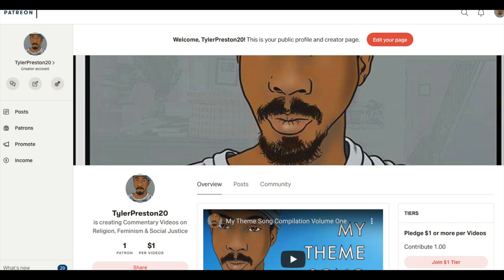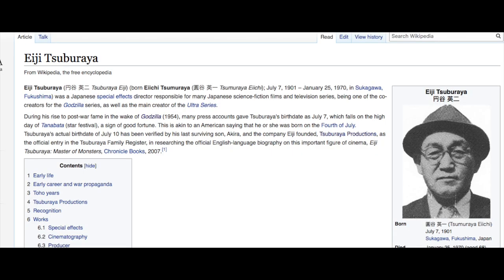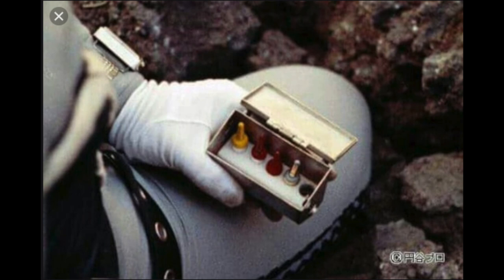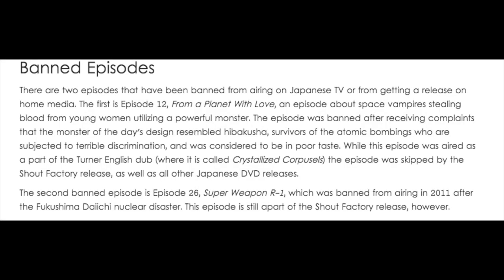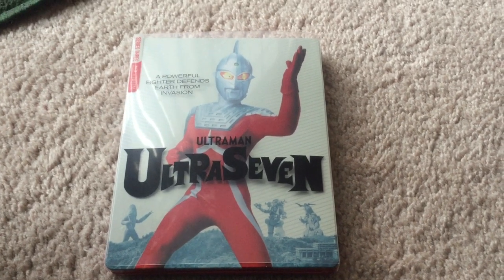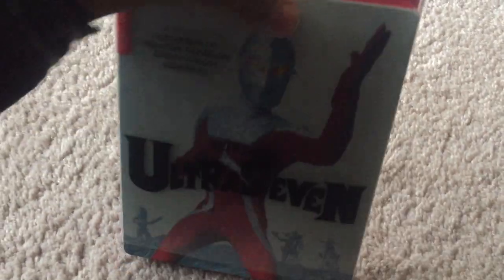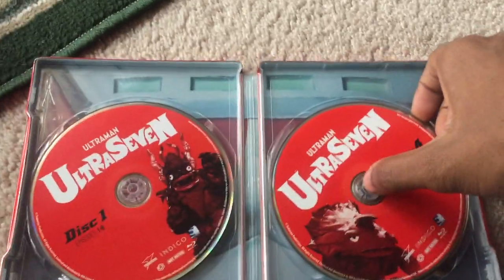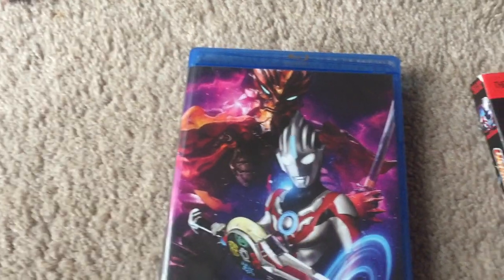Ultraseven Blu-ray Steelbook Review